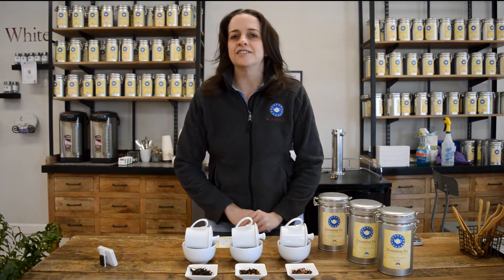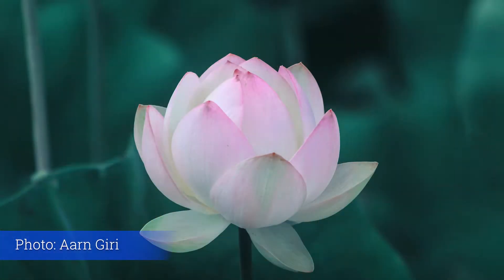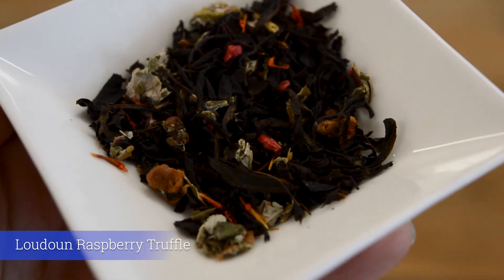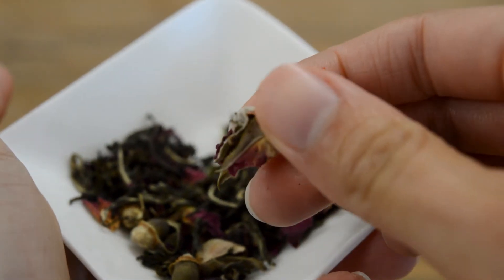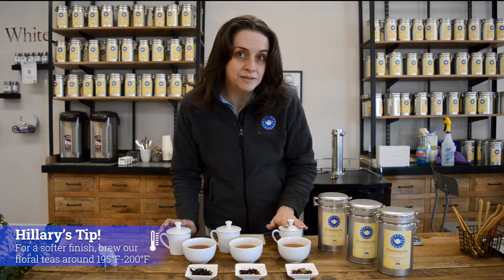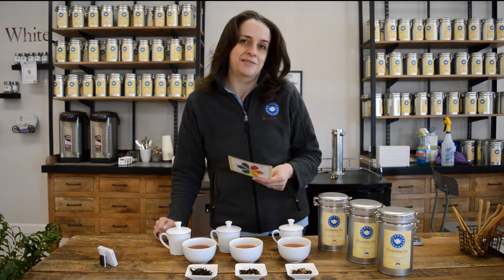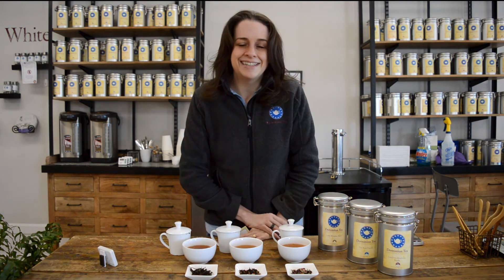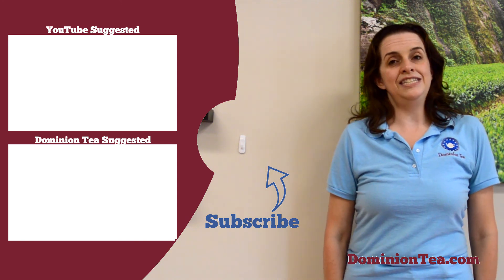February 2021 At Home Flight - Teas for Your Valentine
Nothing says Valentine's Day like flowers and chocolate. So this flight includes a little bit of both.

Lotus Blossom Black Tea is a scented tea from northern Vietnam. This beautiful tea is made much like Jasmine green with the lotus flowers being place on the tea while it is withering so that it can absorb the scent. This is a full bodied tea with a beautiful lotus small.

Loudoun Raspberry Truffle is a mix of chocolate and raspberry on a Chinese black tea base. You will get the raspberry upfront and the chocolate on the finish.

The Rose Garden is a blend of Earl Grey, Jasmine Green and rose petals. The jasmine and rose soften the bergamot oil on the Earl Grey. This is a beautifully complex tea with many flavors to explore.

Brew Times and Instructions:
All 3 of these teas are black teas. However, you will get softer, more floral finishes if you lower the water temperature to 200°F (Wait 1-2 minutes after pouring the boiling water into your cup to put in the tea leaves to steep.
Steep 3 grams of tea for 8oz of water for 5 minutes.